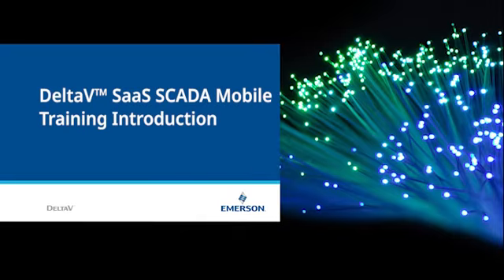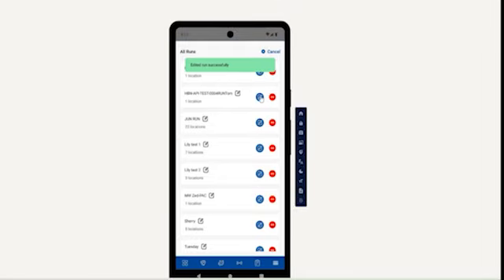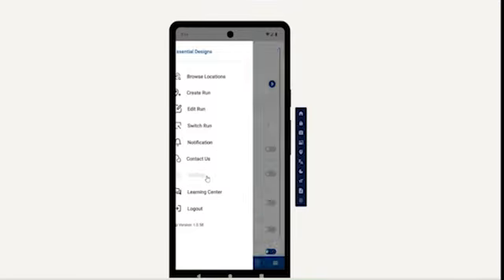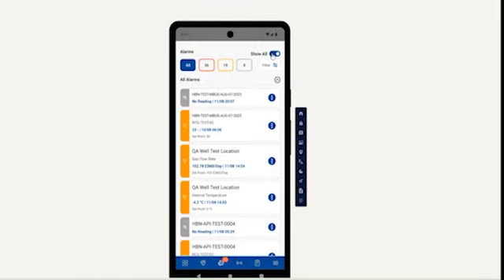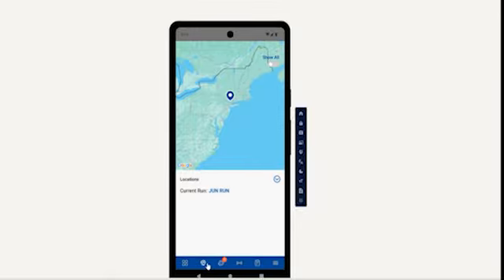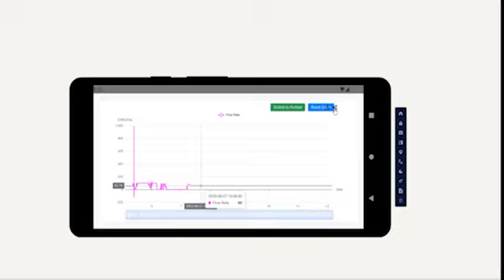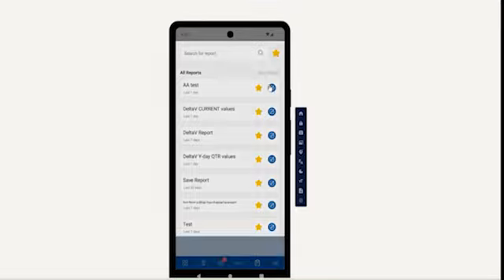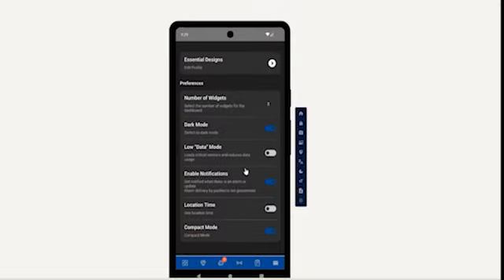DeltaV SaaS SCADA Mobile Training Introduction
Quickly learns about the new features in DeltaV SaaS SCADA Mobile, the app developed for operators. It's loaded with updates that will have your team communicating betters, with more filtering and sorting options, built in maps that you can set up to match your site locations and more.

DeltaV™ SaaS SCADA is an IIoT cloud-native platform designed to enable asset-intensive industries to quickly and securely connect, acquire analytics and provide control of remotely located devices anywhere, anytime by anyone of your authorized users. We help our customers become more productive, profitable and sustainable to improve life around the globe.